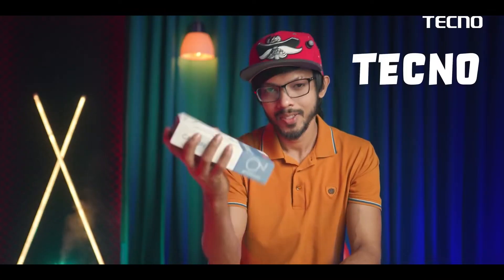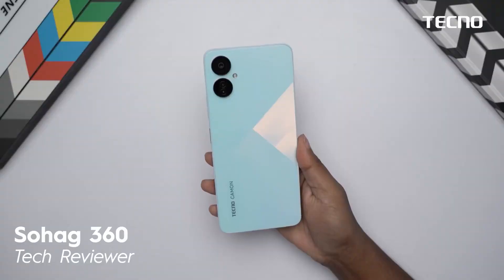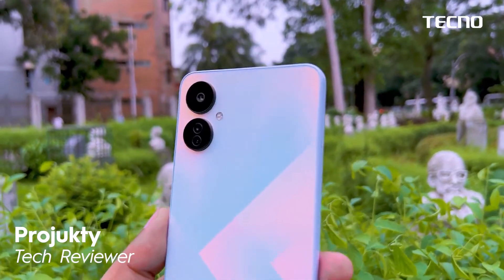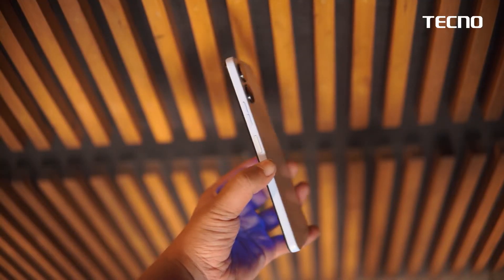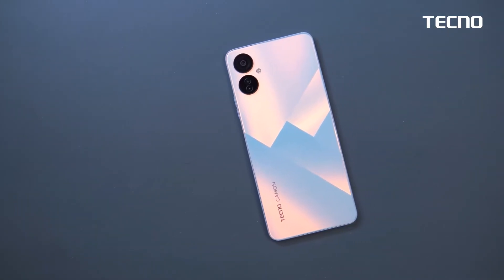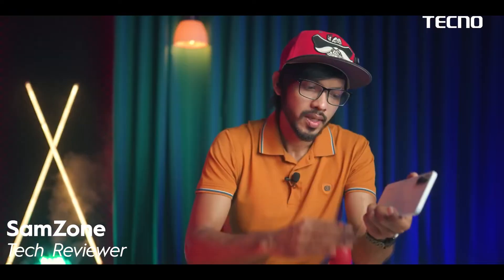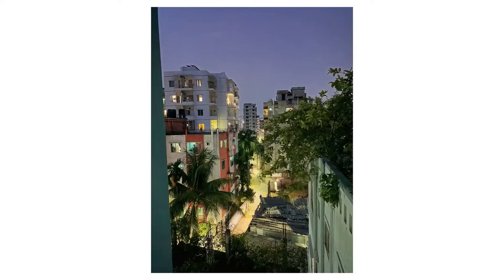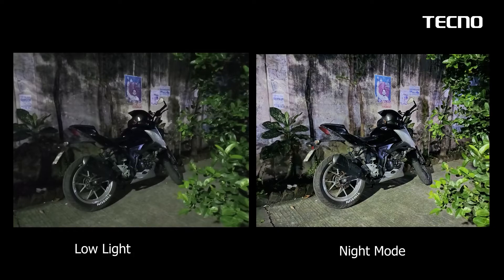Watch what Your favorite TECH YOUTUBE REVIEWERS has to say!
Watch what Your favorite TECH YOUTUBE REVIEWERS has to say about the brand new Camon19Neo and its amazing features!

Comment down what impressed you most!

Now available at your nearest TECNO brand & retail stores at a special launch price of BDT 18,490/- Only!